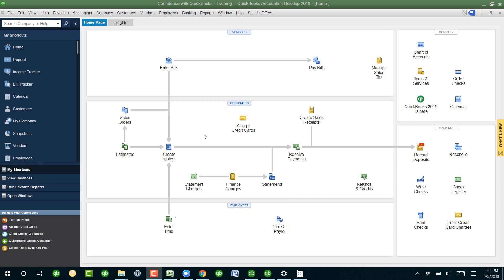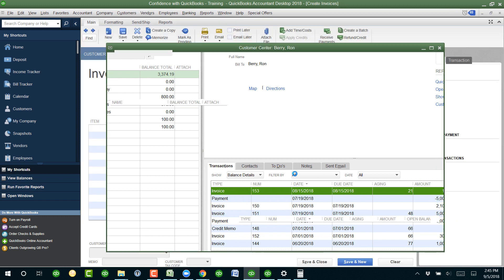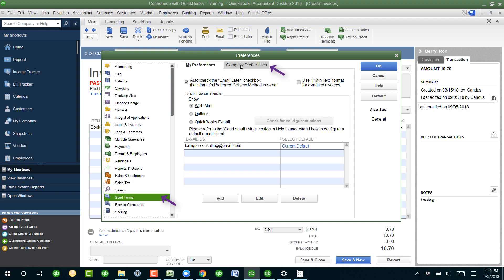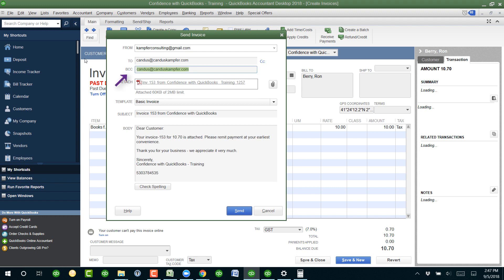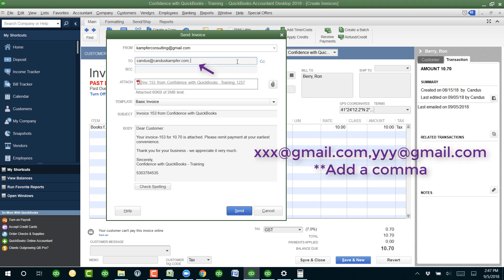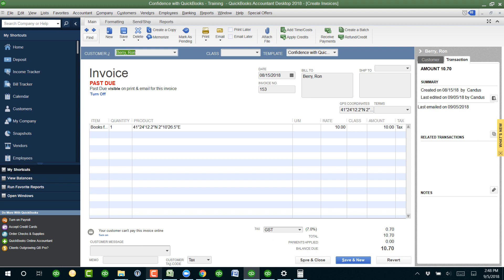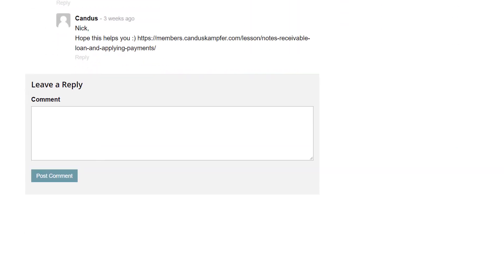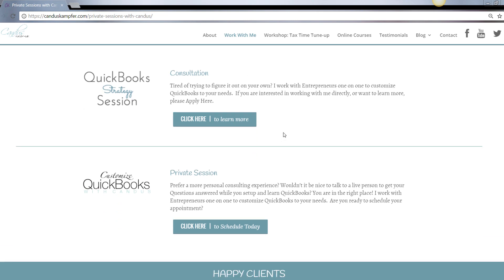Verifying if you Emailed your Customer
At this moment Intuit hasn't added a report for emails in the desktop version. Here are a few workarounds to help.

Let me show you how to verify if you emailed your customer from QuickBooks! 😊

➡️ Verifying Emailed Customer

Go to “Customer Center”
Find your Customer
Under “Sent email tab” to see email sent
Under “Transactions tab”
And open the transactions, on the right, under transactions tab you will see the last emailed date information.

➡️ Using Blind Carbon Copy

Go up to “Edit”
“Preferences”
“Send Forms”
Under “Company Preferences”
You can add a “Bcc” – this will email to you as well.

➡️ If Using Webmail

“Preferences”
“Send Forms”
Under “My Preferences”
You can look in your sent folders (Depending on your email provider)

Timestamps:

0:00 - Intro
0:13 - Verifying email sent
1:44 - Final Thoughts